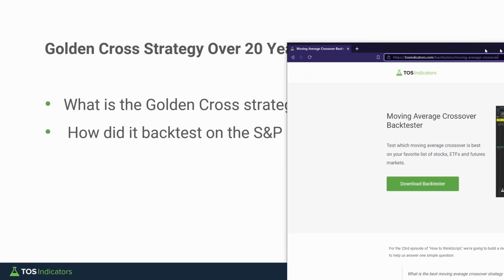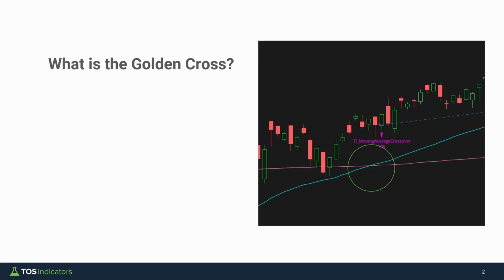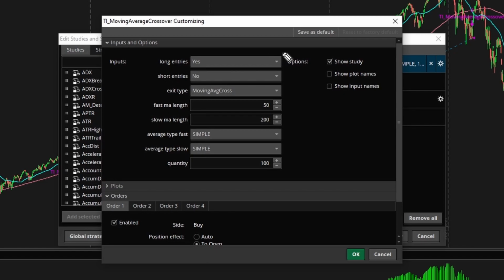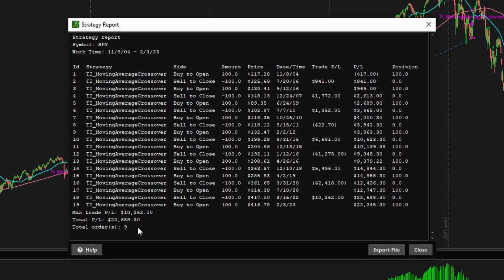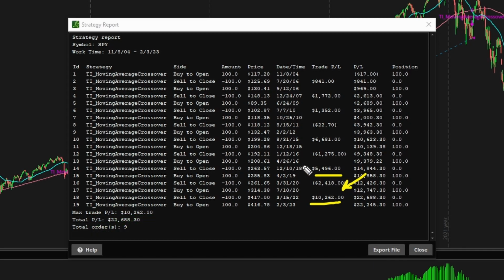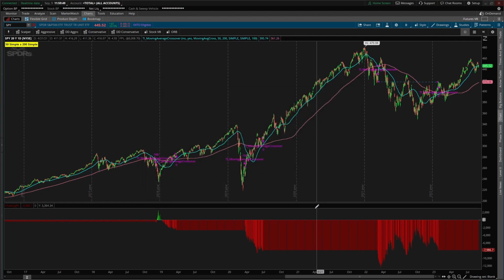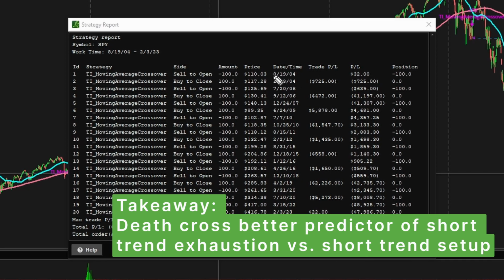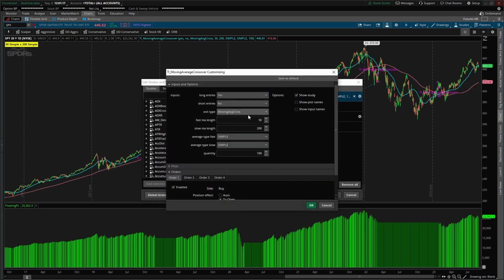Golden Cross Trading Strategy - 20 Year Backtest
Analyze and review the Golden Cross trading strategy's performance over the past 20 years. We'll look at both the Golden Cross and Death Cross signals on the S&P 500, going back to 2003.

⏱️ Here are video timestamps that might come in handy:

0:08 - Introduction
1:07 - What is the Golden Cross?
2:26 - Golden Cross Backtest Results
3:33 - Death Cross Backtest Results
4:58 - Summary